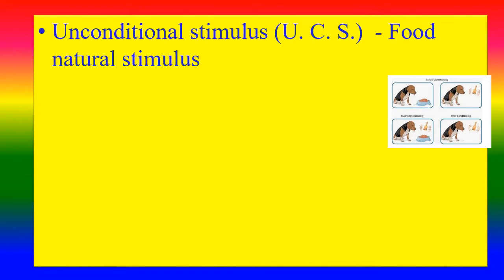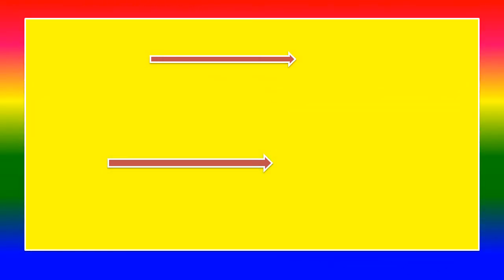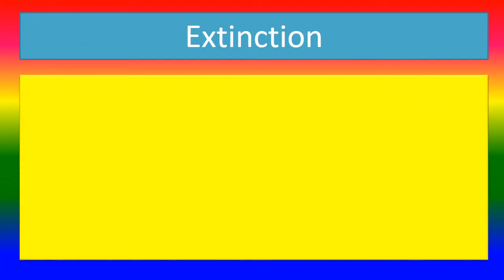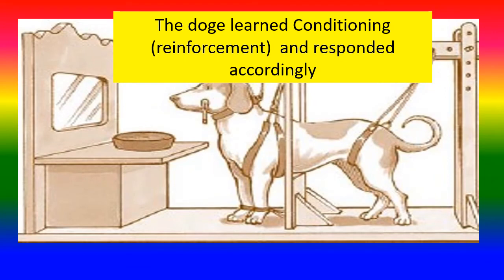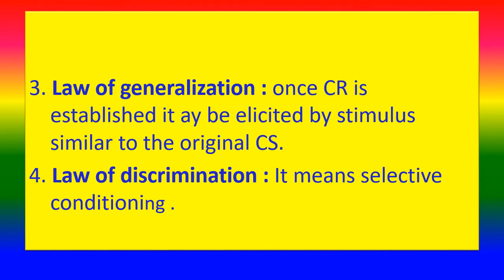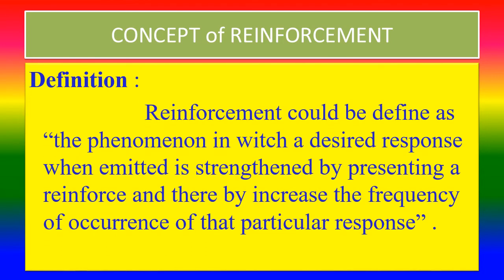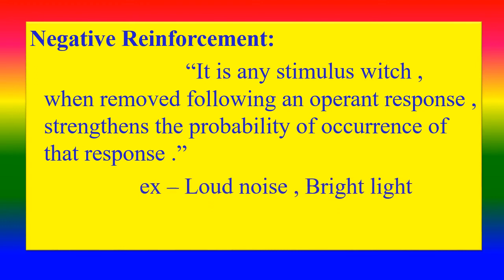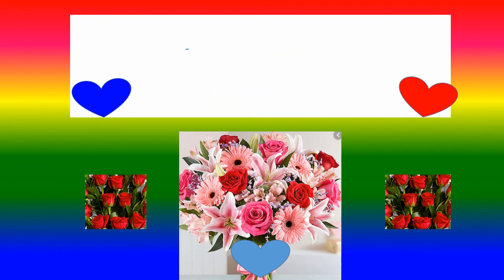PAVLOV'S THEORY OF CLASSICAL CONDITIONING - LEARNING THEORY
Pavlov's Experiment ,
Classical Conditioning,
Extinction ,
Laws of Conditioning ,
Concept of Reinforcement ,
Deference between Negative Reinforcement and Punishment,